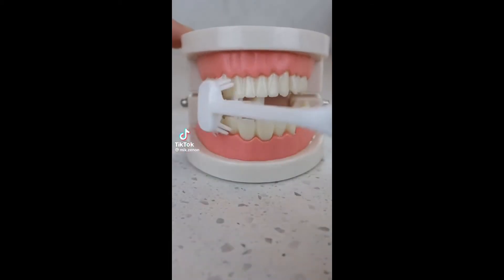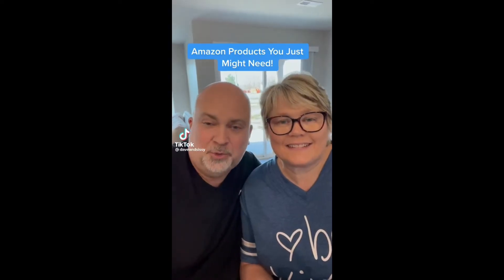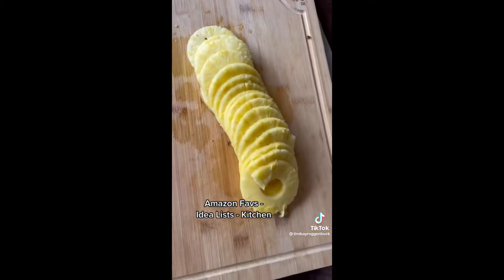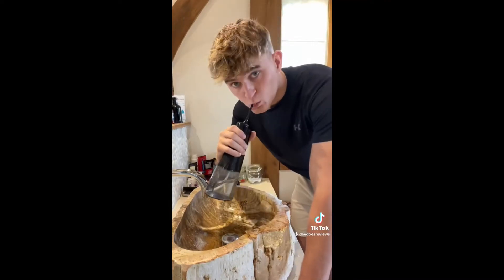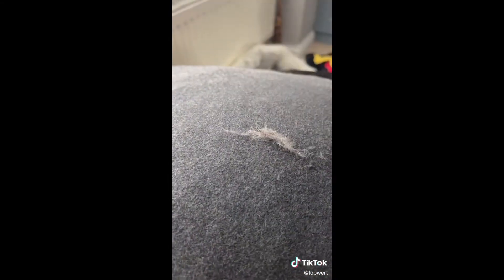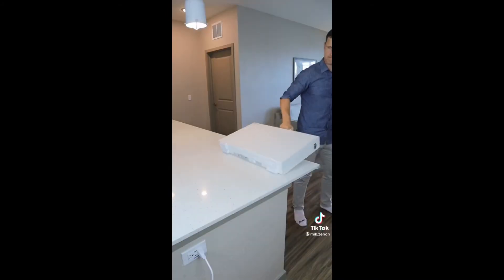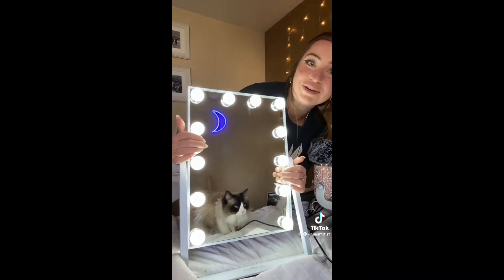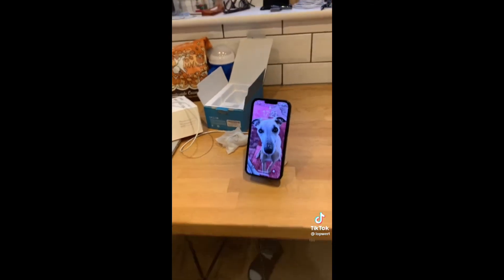2022 AMAZON MUST HAVES | TikTok Favorites | TikTok Made Me Buy It | May Part 1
AMAZON MUST HAVES 2022 (WITH LINKS) | TikTok Favorites | TikTok Made Me Buy It | May Part 1
Welcome to the Amazon Aisle!
Fill your cart with your faves, check out, and check in to an improved life!
Some clips may be muted to avoid copyright. I hope you understand. Have an amazing day!

 ***Special Offers***
Amazon Music Unlimited 30 days free
Amazon Prime 30-Day free
Prime Student 6 months Trial

PRODUCT LINKS:
00:00 Cork coasters
00:25 Floss dispenser
00:34 Toothbrush covers
00:41 Toilet seat handle with buckle
00:52 Headrest tablet mount
01:21 Trolley bags
01:47 LED neck reading light
02:31 Thin apple slicer
02:48 Pineapple slicer
03:09 Paint touch-up pen
03:27 Rainbow jellies
03:50 Foldable vacuum
04:15 Electric flosser
04:43 White noise machine
05:41 Pet hair remover
06:02 Trunk organizer
06:14 Car windshield Sun shade
06:24 Travel electric kettle
06:46 Work from home station alternative
07:15 Vanity mirror
08:26 Cute Bluetooth speaker
08:59 Anker snap charger

If your TikTok is in this compilation and you want it to be removed, please kindly e-mail . Appreciative of your understanding.